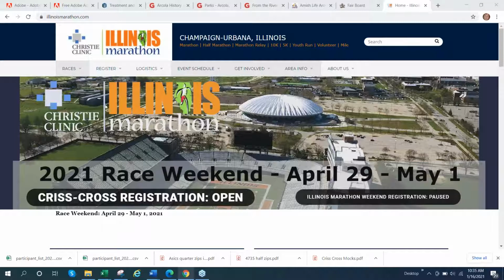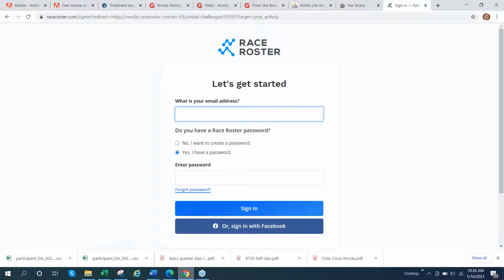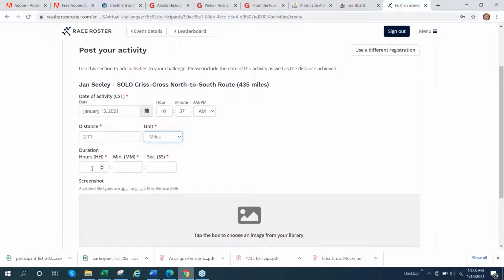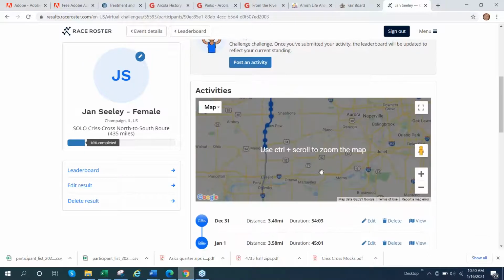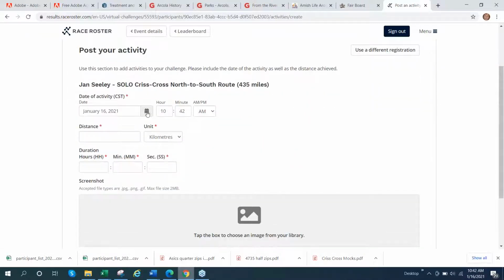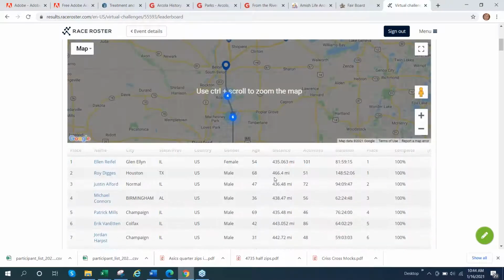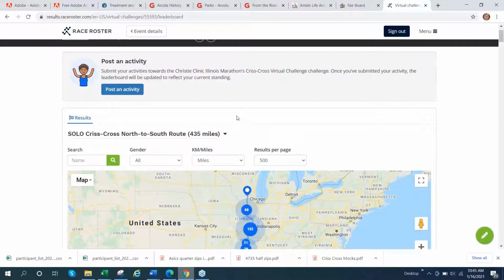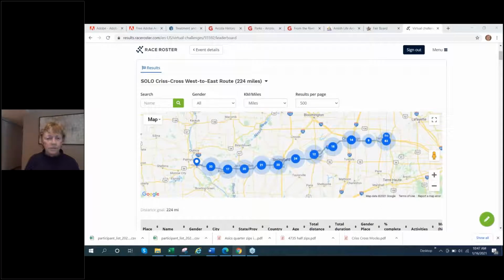How to Post Runs & Walks on the Criss-Cross Results Leaderboard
Learn everything you need to know about posting results in this 14-minute tutorial with Jan Seeley. Do you know all the cool features of the leaderboard? Jan will show you.